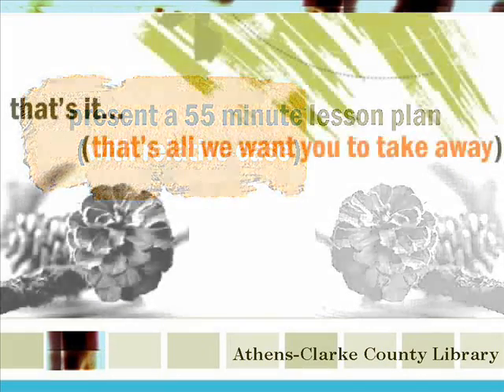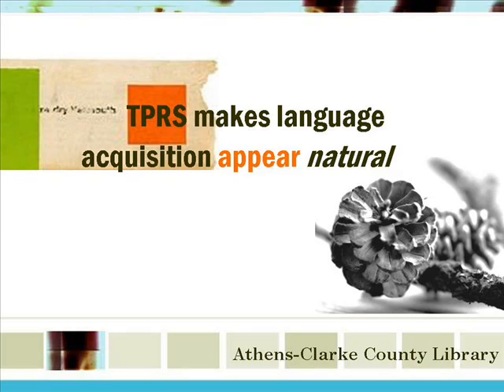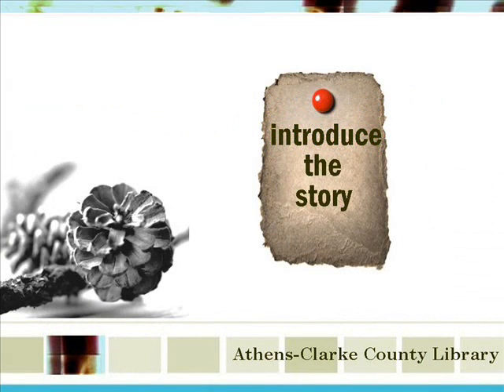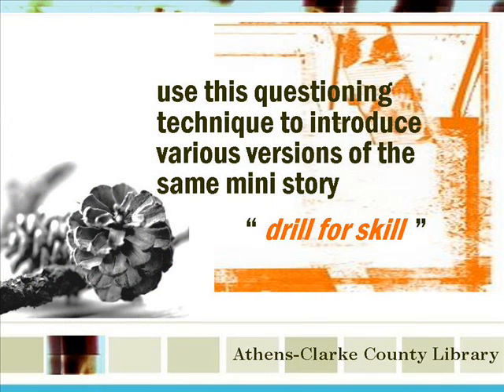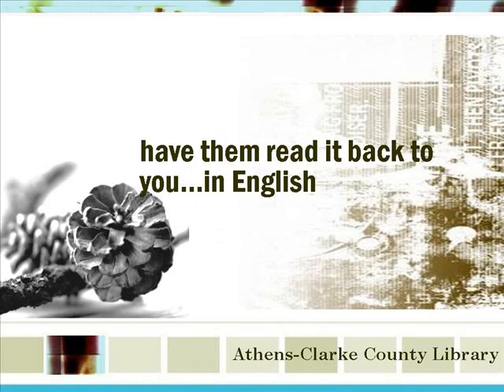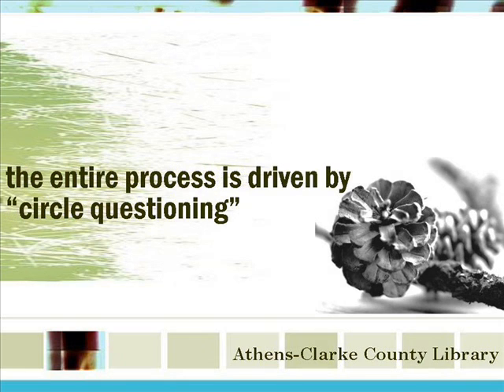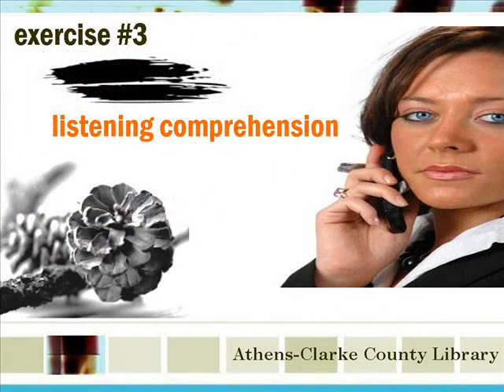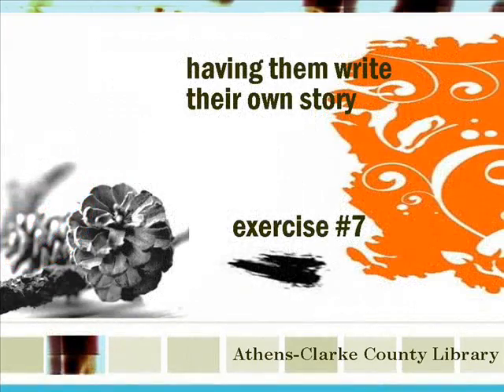Athens Clark County Library Teacher Training Part 1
Part 1 of a 2-Part Tutorial